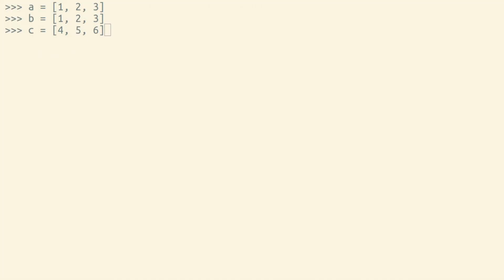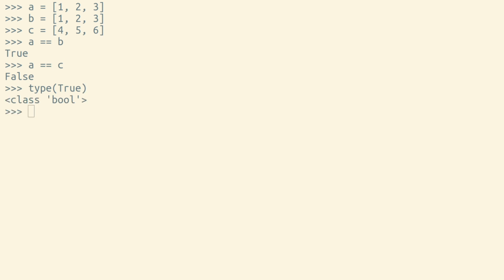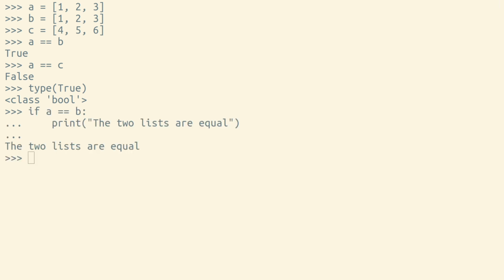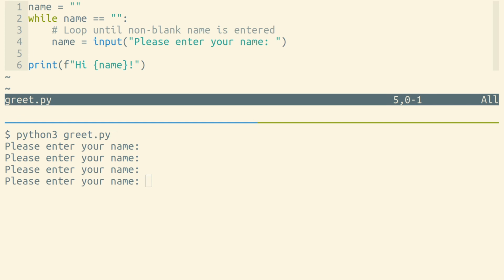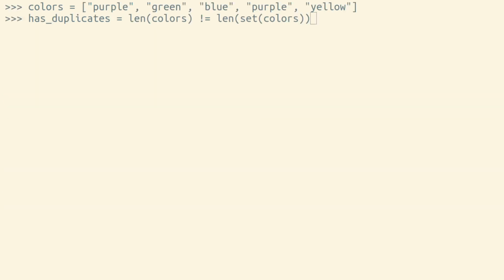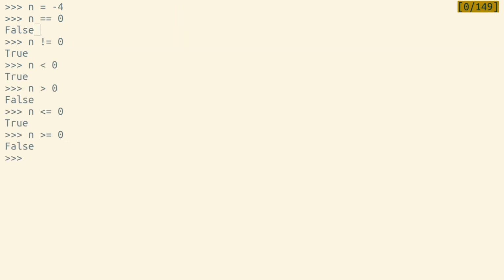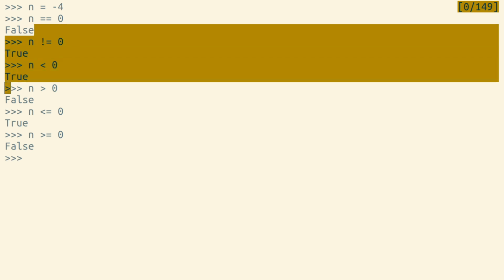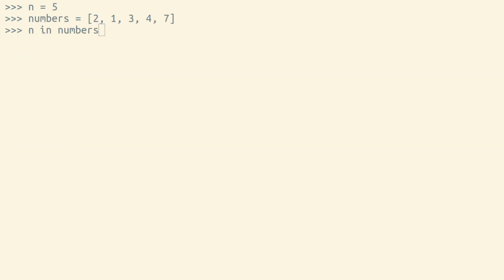Conditional operators in Python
Python's conditional operators return Boolean values (True and False).

00:00 What are Booleans?
00:37 Where are Boolean expressions used?
01:07 Examples of comparison operations
01:50 Conditional operators return Boolean values